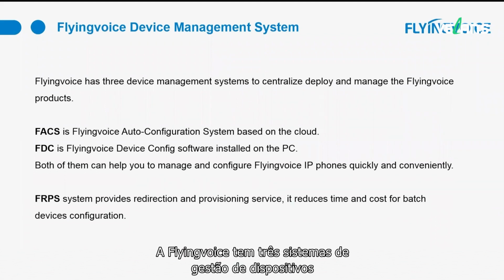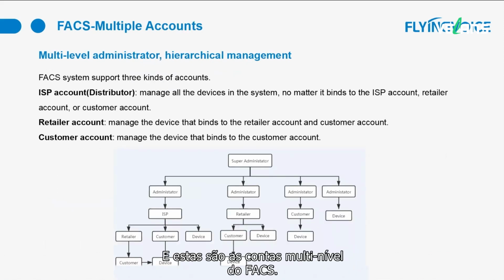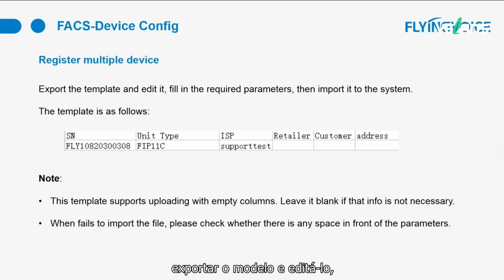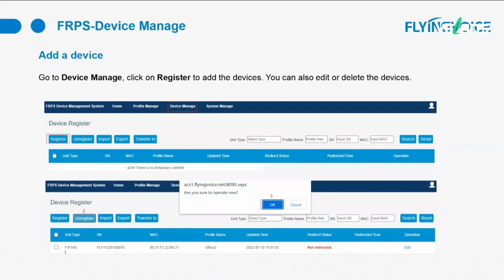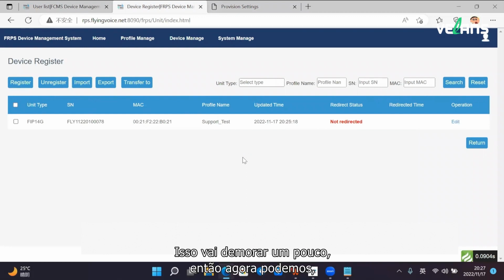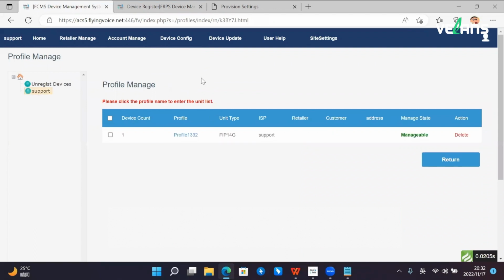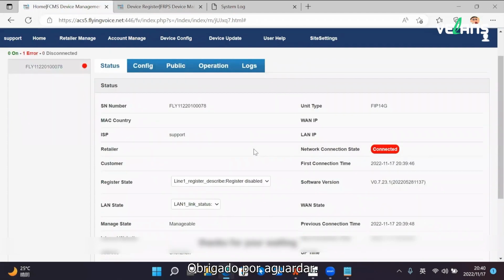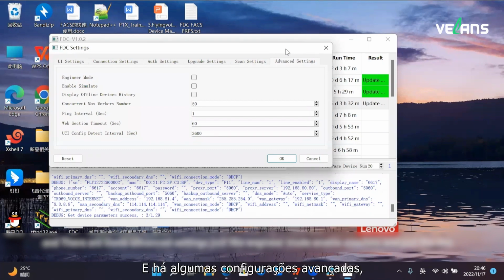Software de gestão de dispositivos - Velans | Flyingvoice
A Flyingvoice possui 3 opções de software para gerenciar e provisionar seus telefones, conheça neste vídeo as características e diferenciais das 3 versões e escolha a que se adequa a sua necessidade.

Entre em contato com o seu consultor Velans para solicitar sua conta gratuitamente, forneça o nome da empresa, nome e email do técnico que irá realizar a Instalação (neste email receberá os dados de acesso) e um telefone para contato.